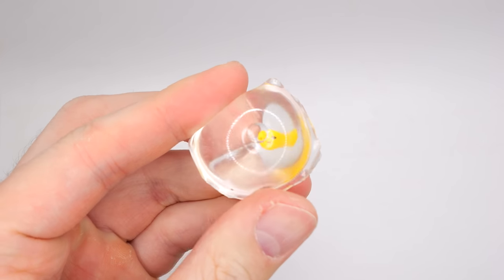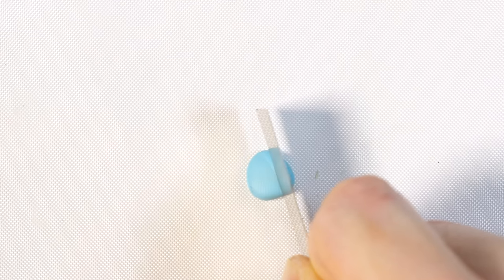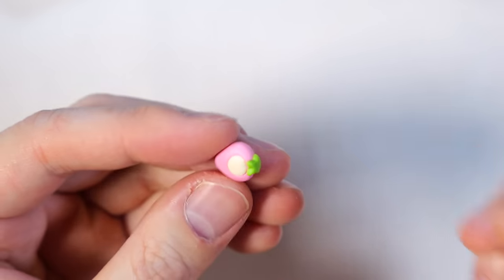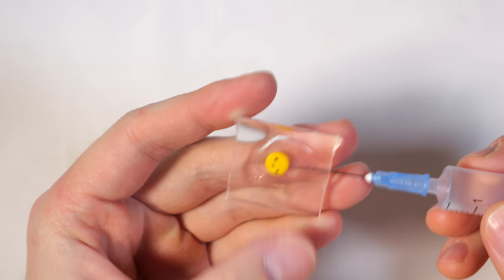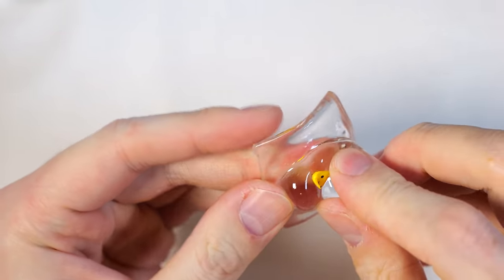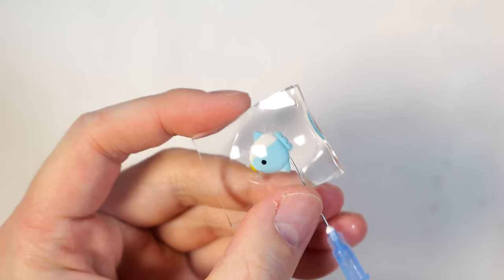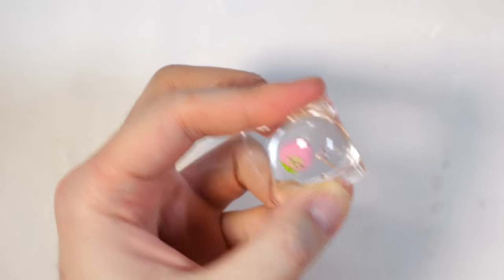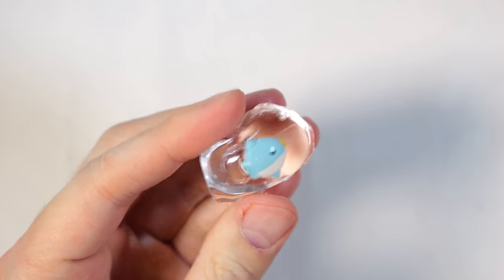How to DIY VIRAL Miniature Water Squishy Silicone Tape Tutorial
Hey everyone! This is PolymomoTea and for today’s video I have a how to make/diy/craft/sculpt this cute/kawaii little VIRAL Miniature Water Squishies out of polymer clay and silicone tape  tape ball

Silicone Tape, double sided. Syringe/water pump. Water. Lots of patience.